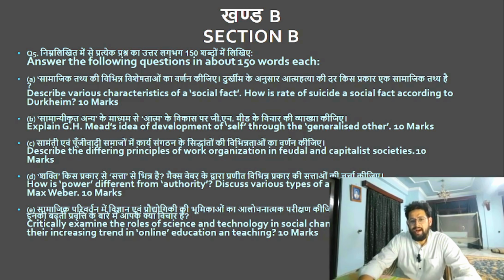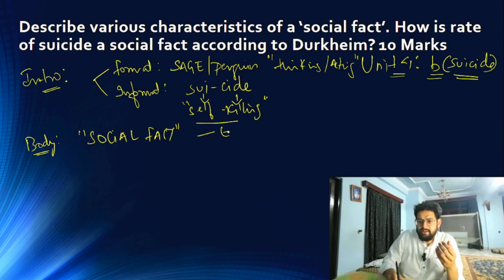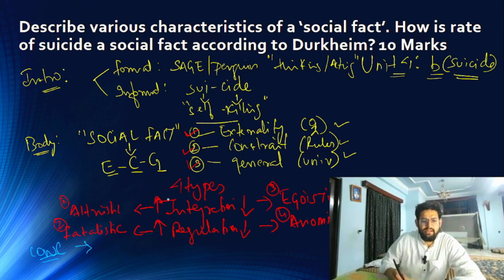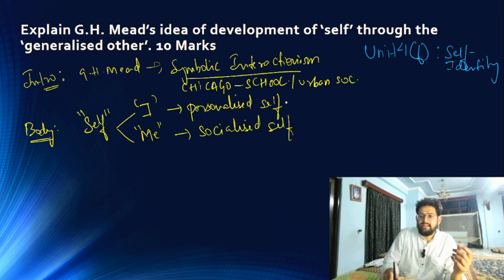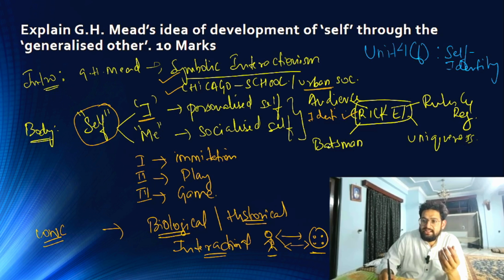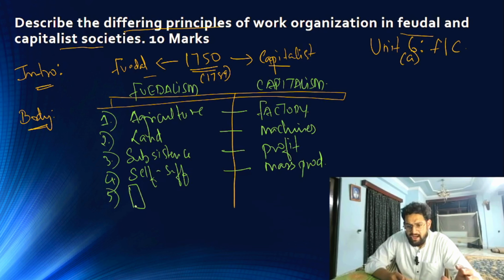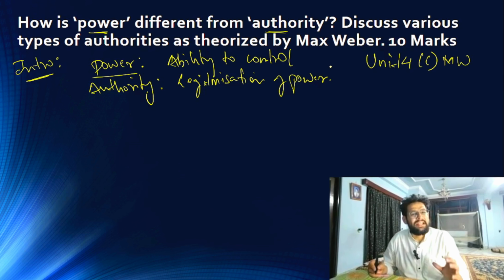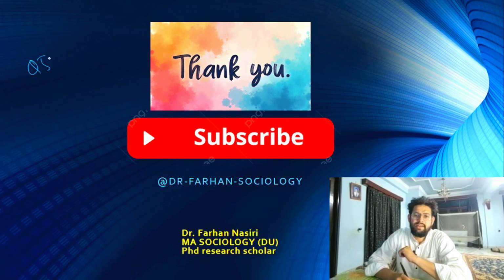UPSC Sociology Paper 1 (2024) | Decoding Question 5 : Analysis & Strategy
UPSC Sociology Paper 1 (2024) | Decoding Question 3 : Analysis & Strategy
In this detailed analysis of Question 3 from the UPSC Sociology Paper 1 (2024), we provide an in-depth examination of the key themes and concepts that are essential for crafting a well-structured and insightful response. This video/post will guide you through the critical areas of focus, offering strategic insights and expert recommendations to help you approach the question with confidence. Whether you're refining your exam strategy or seeking to strengthen your understanding of core sociological topics, this comprehensive guide will equip you with the necessary tools to effectively tackle Question 3 and perform at your best in the UPSC Sociology exam.
upsc sociology paper 2024,
sociology optional for upsc paper 1,
sociology previous year question papers upsc,
upsc sociology optional paper 2024,
upsc mains sociology optional question paper,
upsc mains sociology optional question paper 2024,
how to attempt sociology paper upsc,
sociology optional for upsc previous year question paper,
sociology optional for upsc question paper,
upsc sociology question paper analysis,
sociology upsc 2023 paper analysis,
sociology optional for upsc paper analysis,
sociology optional for upsc 2023 paper analysis,
sociology previous year question paper upsc analysis,
sociology optional for upsc 2023 paper analysis in hindi,
sociology optional for upsc 2022 paper analysis,
sociology vs public administration,
b.a me sociology,
sociology as upsc optional,
sociology paper 2 upsc,
sociology as an optional,
sociology optional for upsc paper 2 sleepy classes,
dr ss pandey sociology,
s s pandey sociology,
sociology paper 1 sleepyclasses,
sociology kaarwan e upsc,
politics and society sociology paper 1,
sociology optional for upsc paper 2,
sociology optional for upsc lectures paper 1,
sociology optional for upsc lecture paper 2,
sociology optional for upsc in hindi paper 1,
sociology paper 2 upsc strategy,
ias sociology,
sociology upsc optional lecture paper 2,
upsc mains sociology optional question paper 2023,
upsc sociology optional paper 2,
upsc sociology optional paper 2023,
upsc sociology optional paper,
upsc sociology optional paper pattern,
upsc sociology optional question paper 2022,
sociology paper pattern upsc,
upsc sociology optional question paper 2023,
upsc sociology optional previous year question paper,
sociology question paper upsc,
2024 sociology question paper upsc,
2023 sociology question paper upsc,
sociology 2024 question paper upsc,
upsc 2023 sociology optional question paper,
sociology 2023 question paper upsc,
pros and cons of sociology optional,
why sociology,
lecturer sociology paper 2022,
sociology upsc paper 1,
sociology optional for upsc paper 1 2024,
sociology paper 2 upsc 2024,
3 theories of sociology,
3 major theoretical perspectives in sociology,
theoretical perspectives of sociology,
theoretical perspective of sociology,
theory of auguste comte on sociology,
sociology for upsc gs 1,
sociology pyq upsc solved,
sociology level up ias,
sociology paper 1 marathon,
sociology by study iq